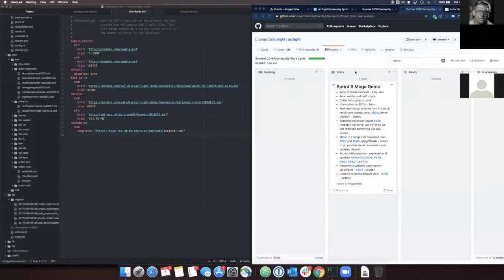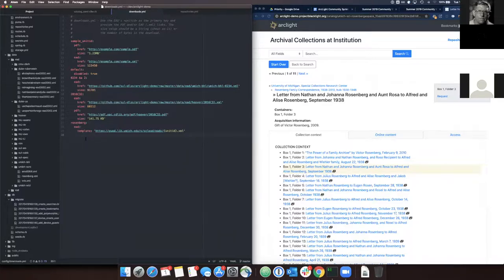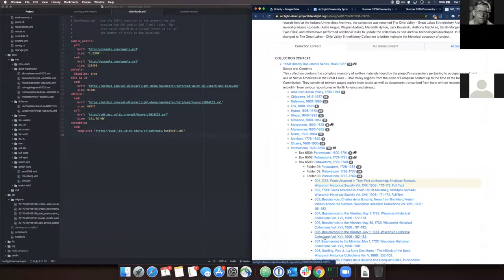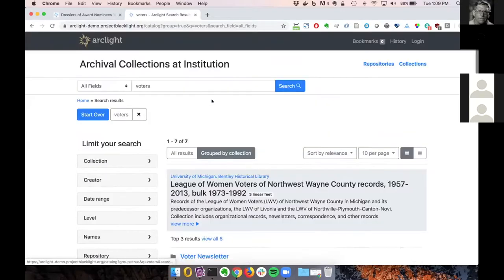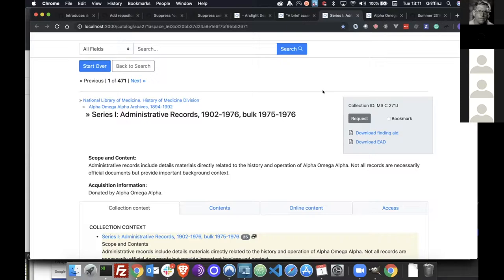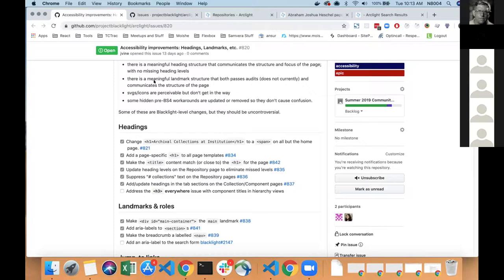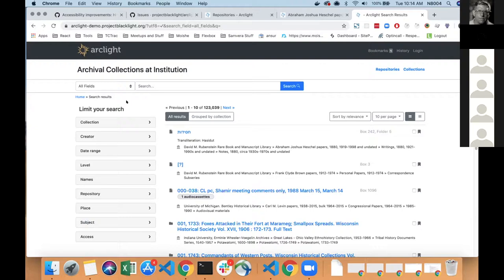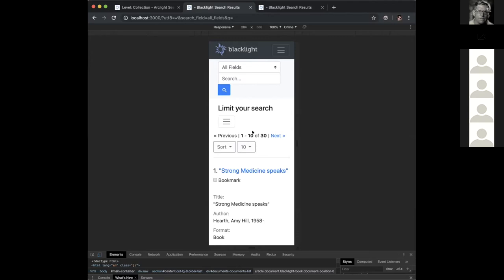ArcLight Phase II - Sprint 6 Demo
October 1, 2019. Sprint 6 demo of the 2019 ArcLight work cycle, with contributions from Stanford University, Duke University, Indiana University, University of Michigan, and Princeton University.

The following demo includes:

Updated demo site with latest features
Aeon integration for request management
Initial updates of the collection contents tree
Better support for "non-collection" finding aids
Improvements to search results
Improvements to components show page
Addition of actions panel
Accessibility improvements throughout ArcLight and Blacklight
Improvements to compact view of search results
Widget improvements to better support smaller screen sizes